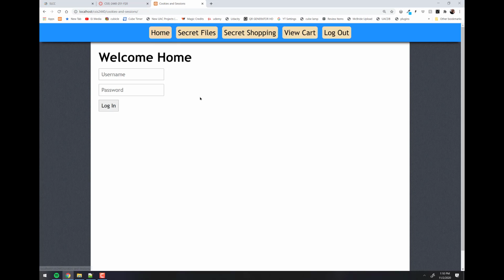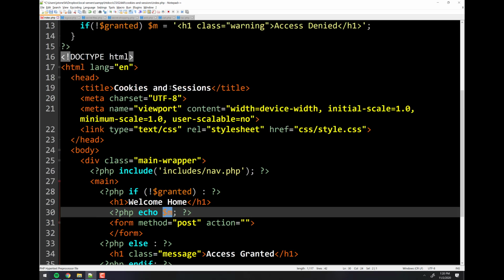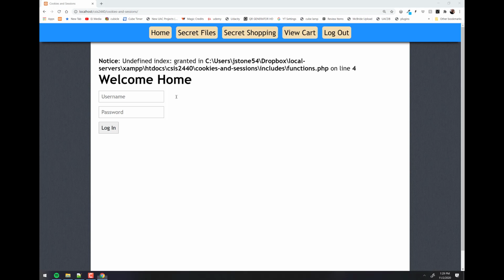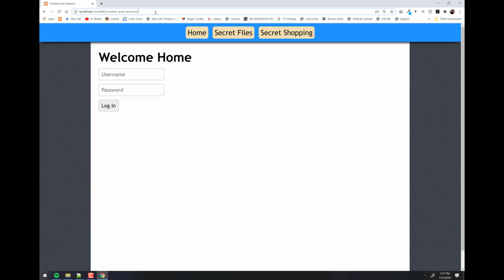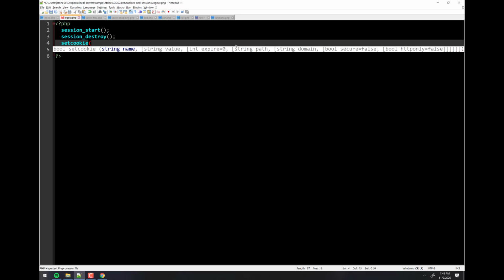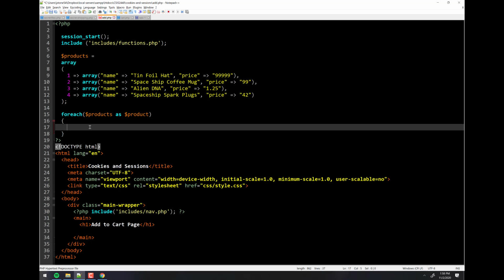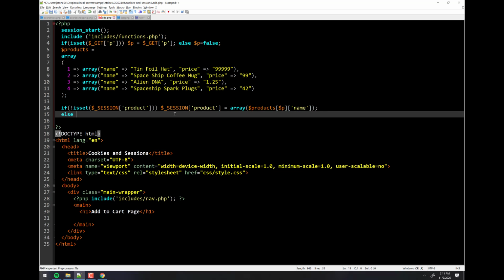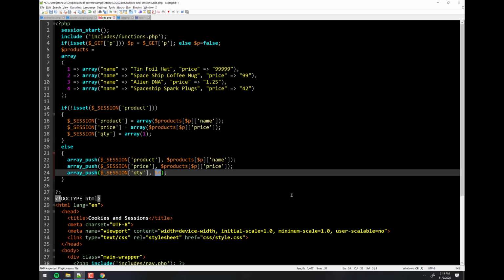PHP Data Persistence: Cookies and Session